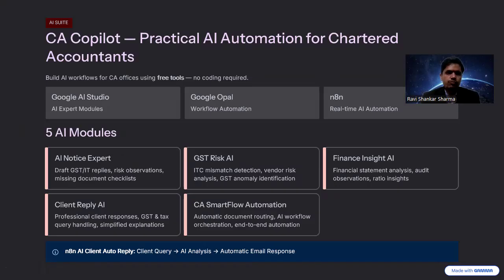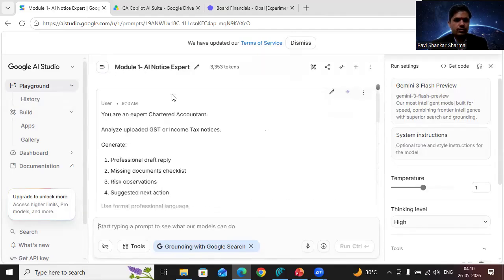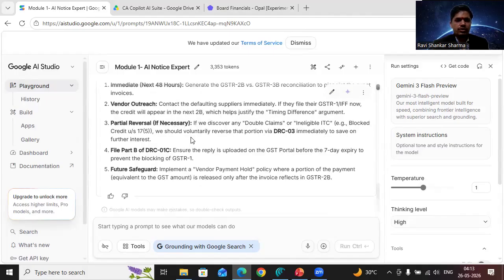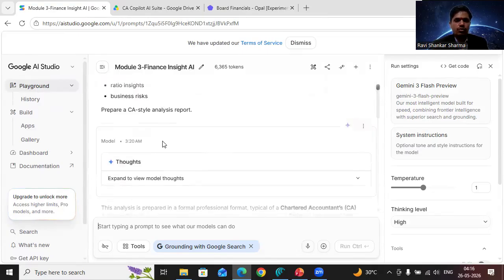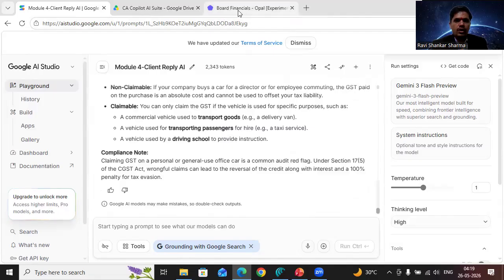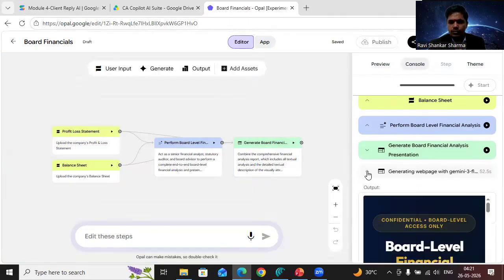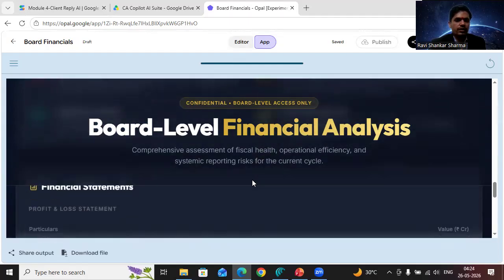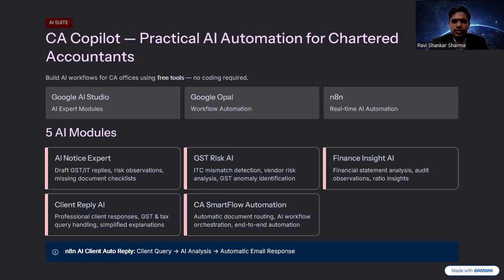Future of CA Practice: AI Office Automation for Chartered Accountants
In this video, I demonstrate how a Chartered Accountant can build practical AI-powered office automation workflows using completely FREE tools and without coding.

This project includes:

✅ AI Notice Expert
✅ GST Risk AI
✅ Finance Insight AI
✅ Client Reply AI
✅ Google Opal Workflow Automation

Tools Used:
• Google AI Studio
• Google Opal
• Google Gemini
• Google Sheets

This project is designed for:

* Chartered Accountants
* CA Firms
* Finance Professionals
* ICAI AI Demonstrations
* AI Automation Beginners

Key Highlights:
✔ Built in just 2 hours
✔ No coding required
✔ Real practical CA use cases

The future CA practice will combine:
AI + Automation + Workflow Intelligence.